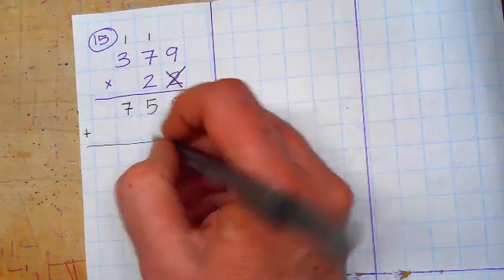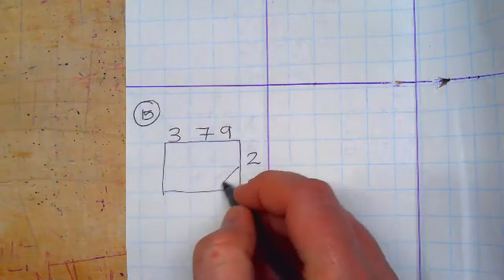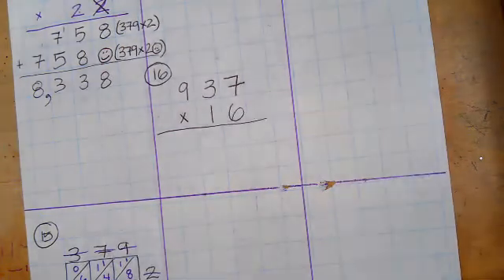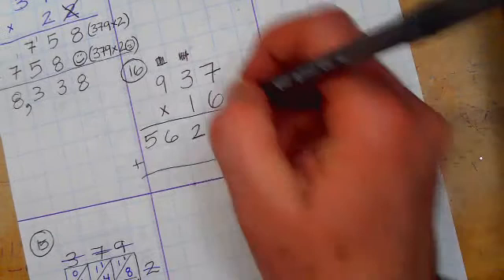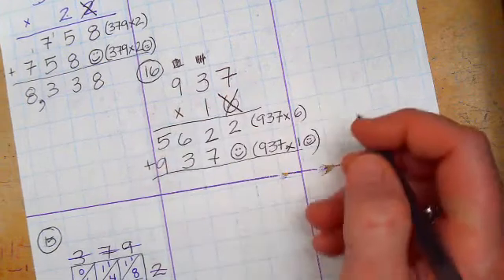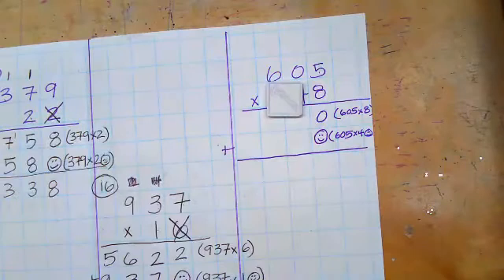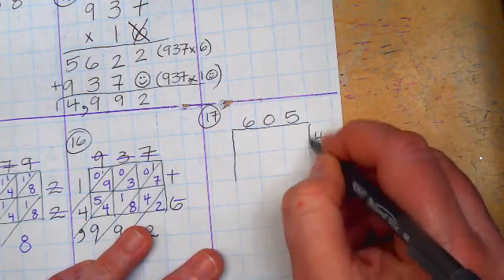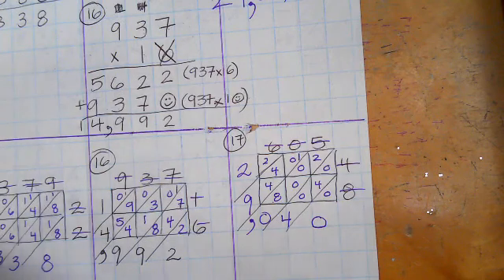Math 3 point 2 pages 105 to 106